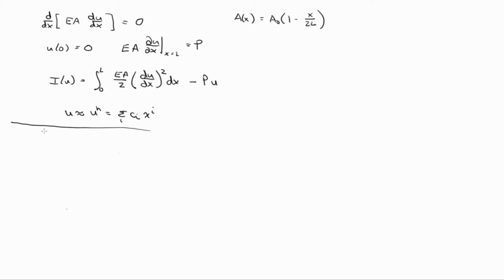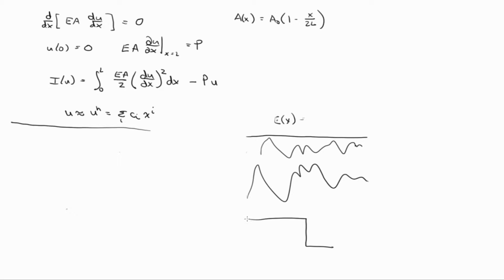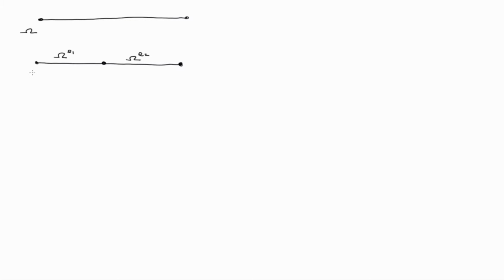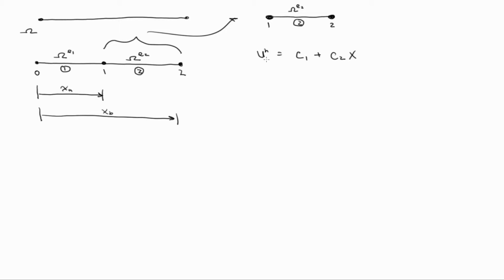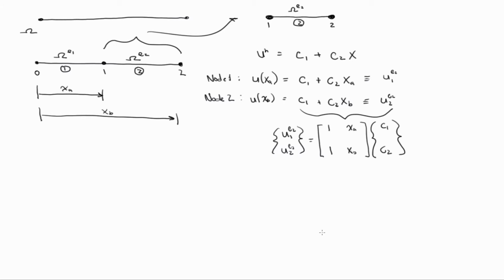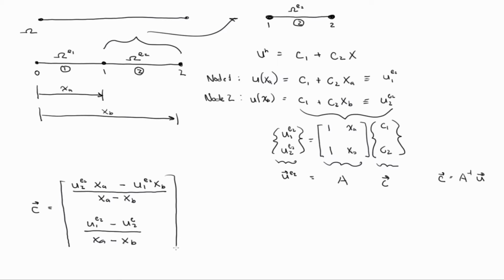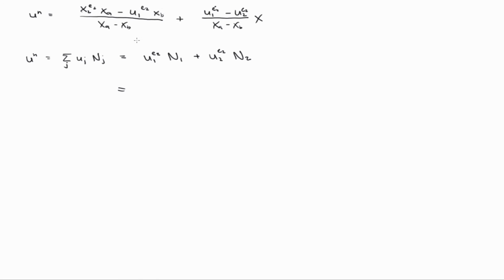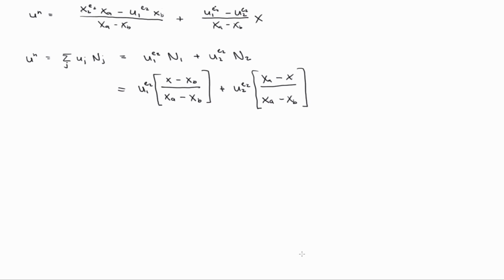Linear Lagrange Shape Functions